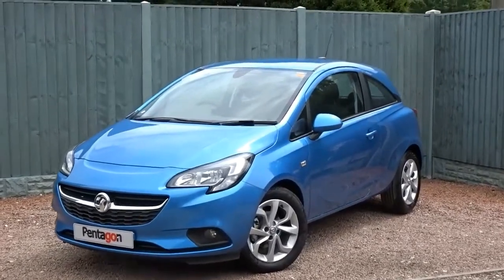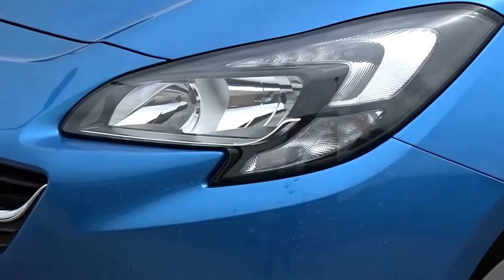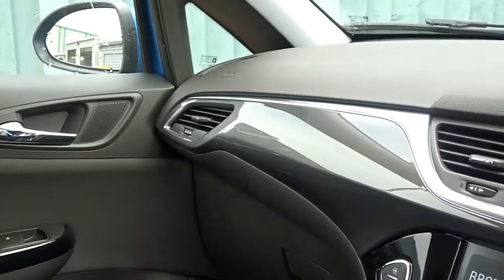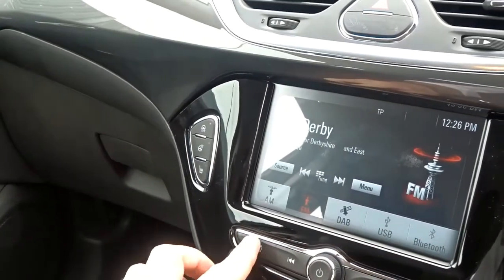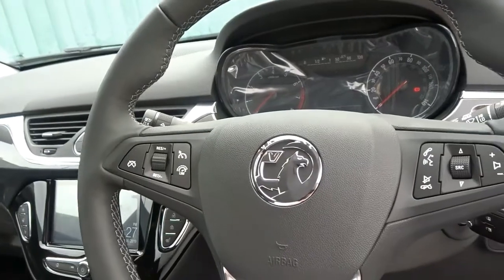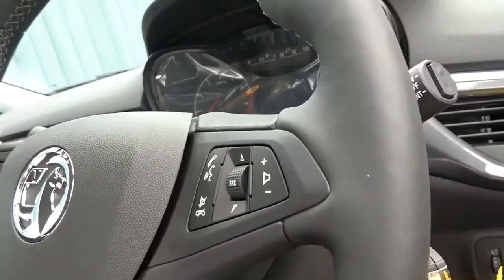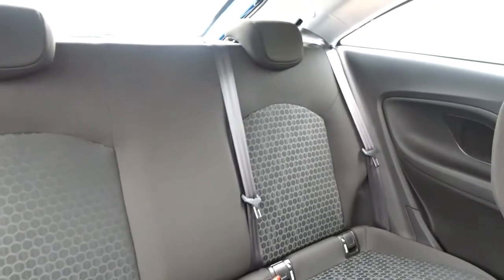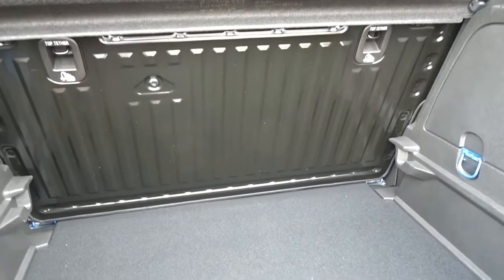01N357205 Vauxhall Corsa 1.4 16V 75PS Energy 3dr Inc Air Con